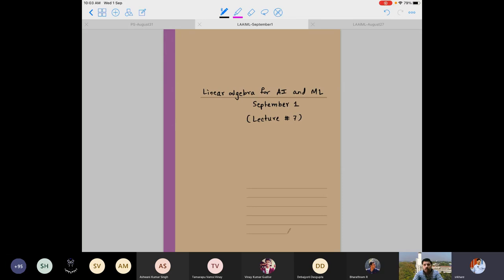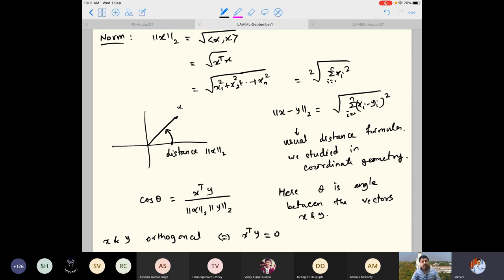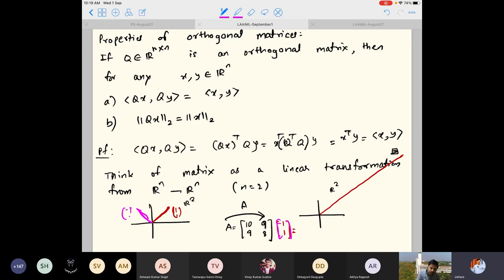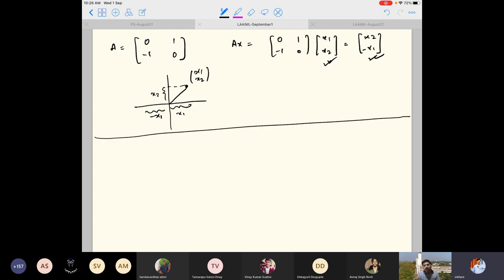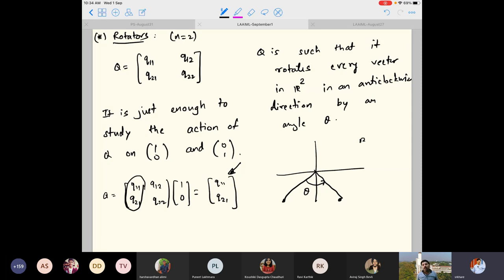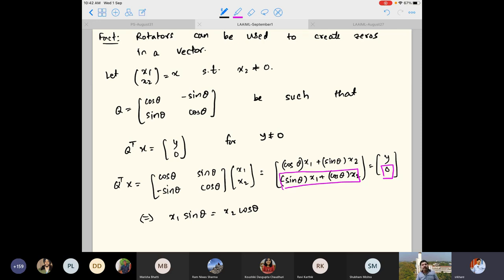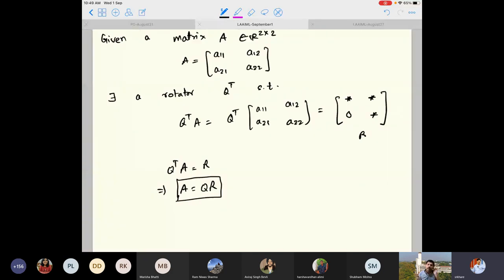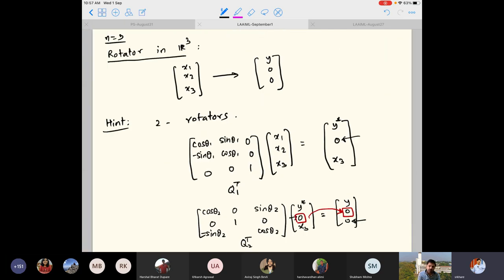08_Orthogonal Matrices, Rotators_01-09-2021